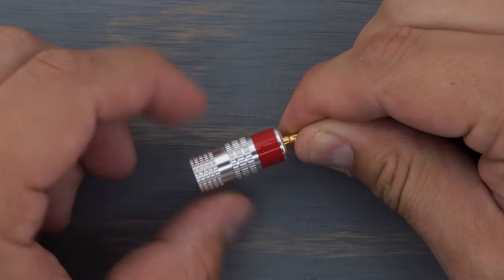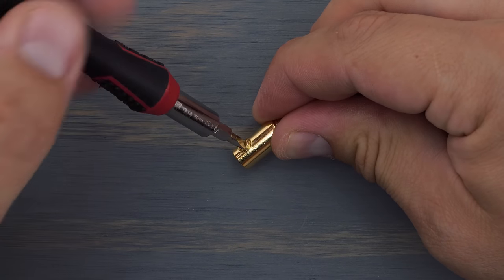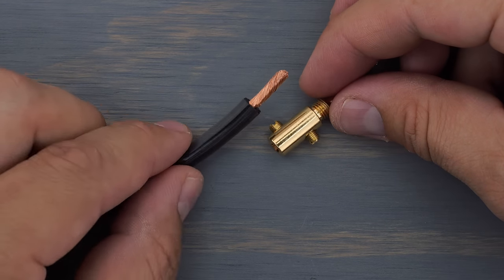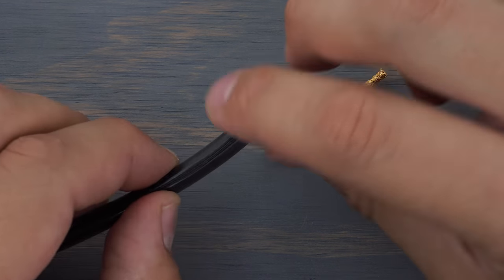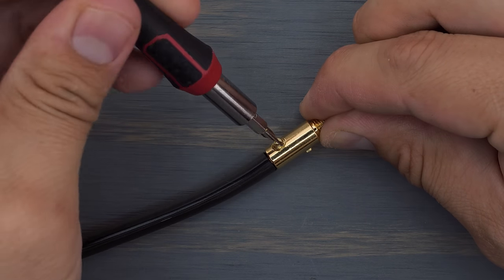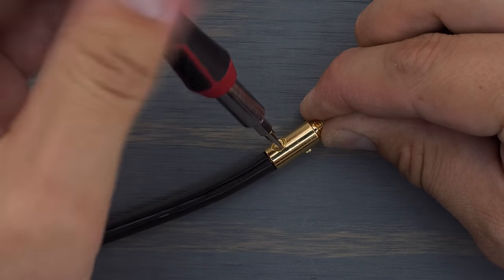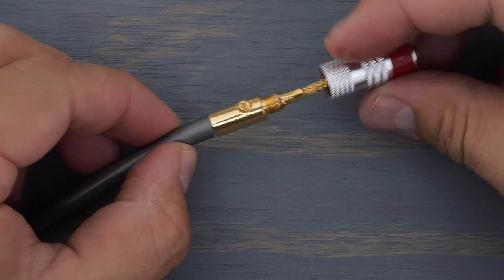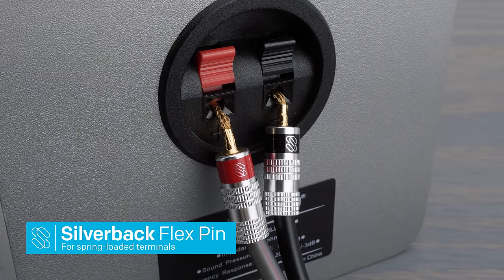How to terminate speaker wire with Silverback Flex Pin connectors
Bare wire connections tend to get pulled out or frizzy after time passes, are prone to corrosion.  The Flex Pin connections solve these problems with a connector that is corrosion resistant and won't fray or break.